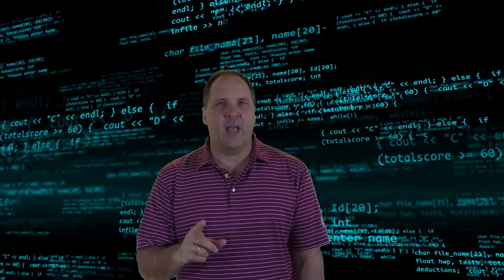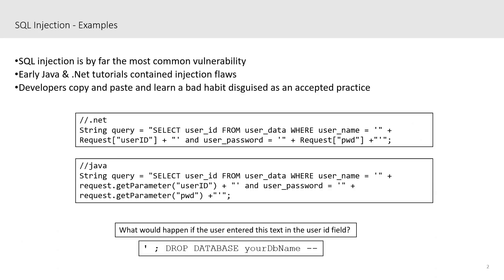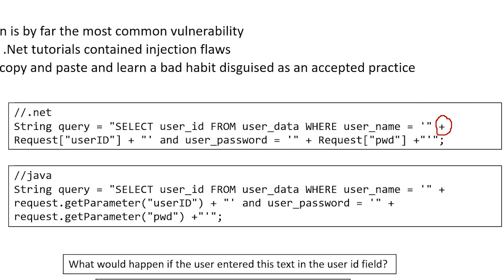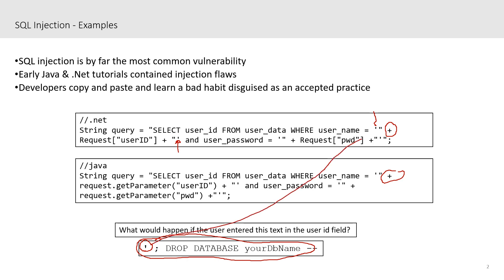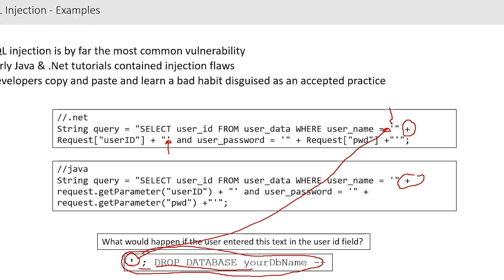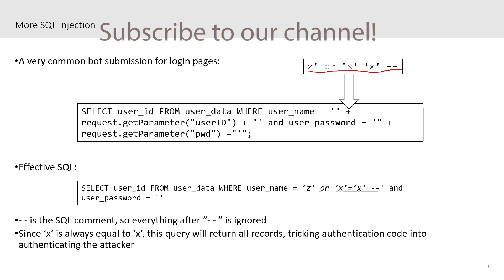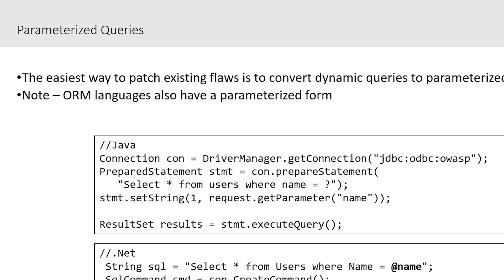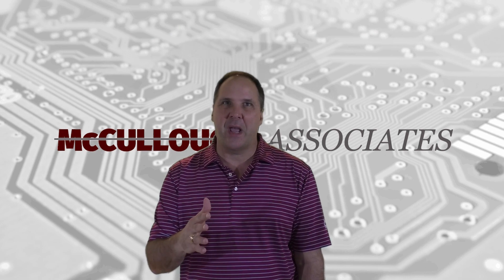Avoid SQL Injection Flaws - Learn to Code Securely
SQL Injection flaws are the number 1 code vulnerability.  What does it look like and how to fix it in C# and Java.